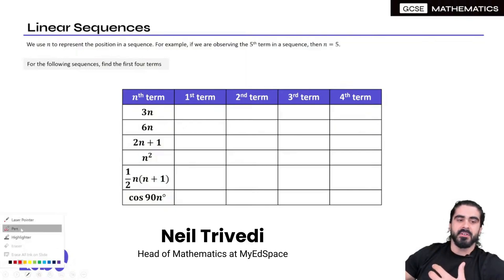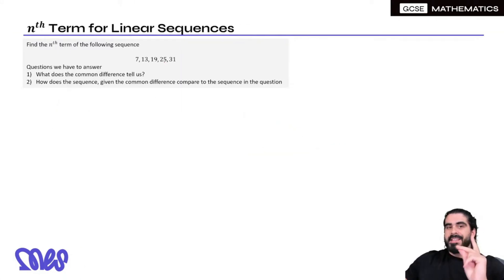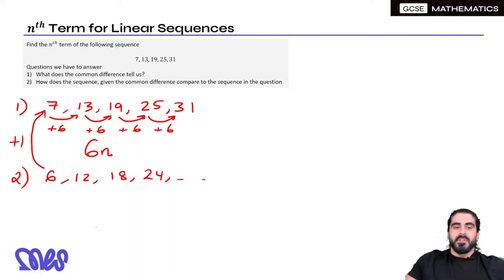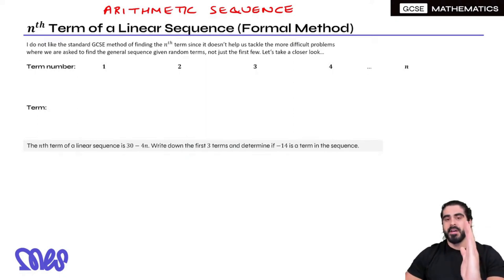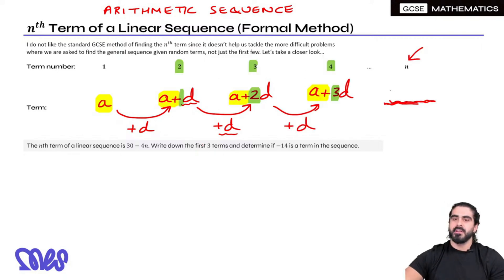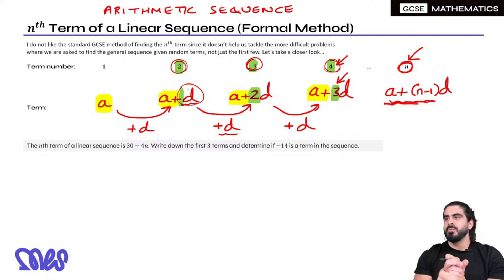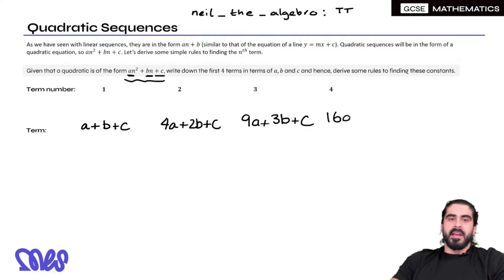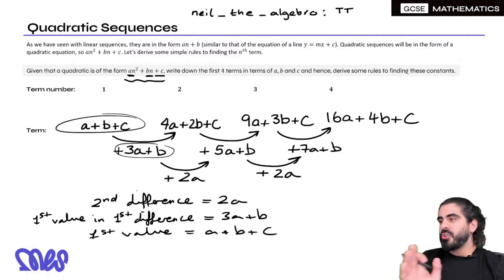Sequences | GCSE Maths | Stream Highlights | MyEdSpace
00:00 - What Is A Sequence?

01:52 - Finding The nth Term Of A Linear Sequence

04:29 - Interval

04:42 - The Formal Method To Find The nth Term

09:32 - Quadratic Sequences

13:35 - Outro

Welcome everyone to my FREE GCSE Maths Lesson!